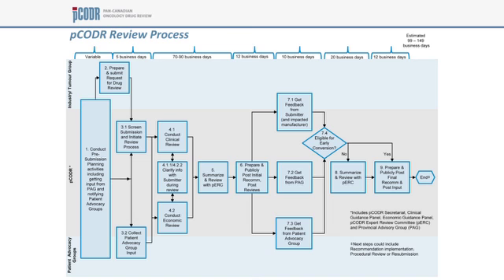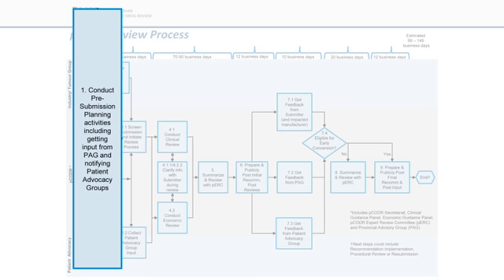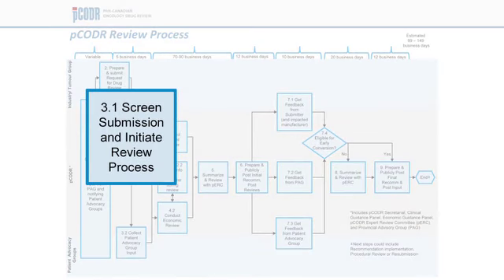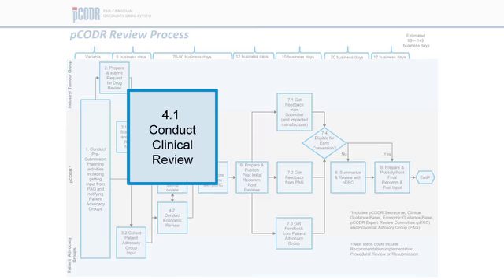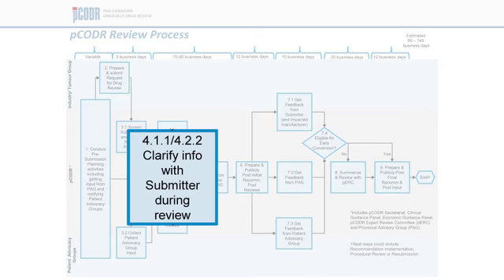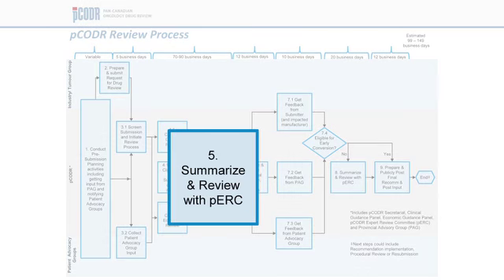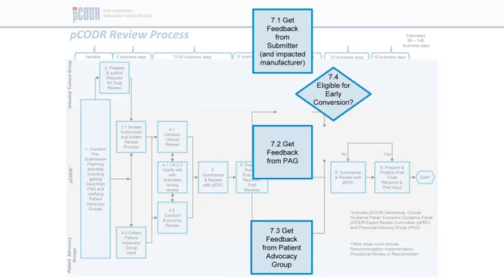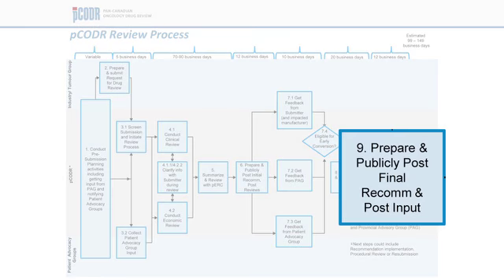pCODR Drug Review Process